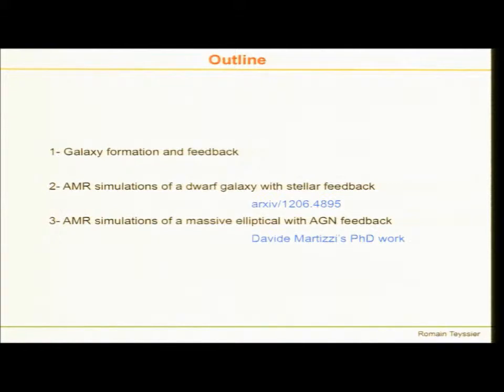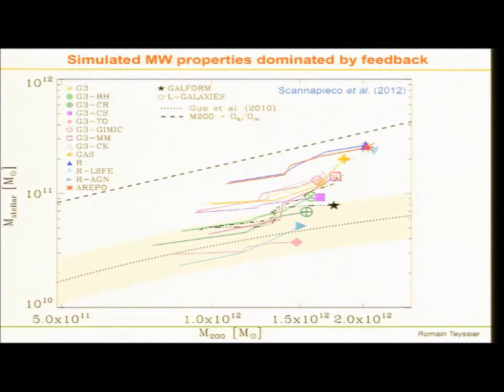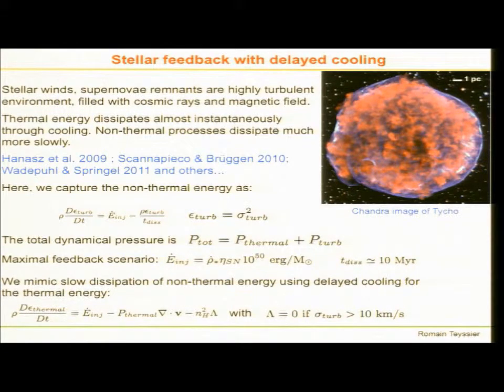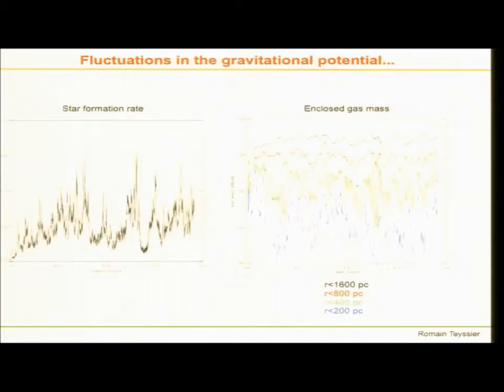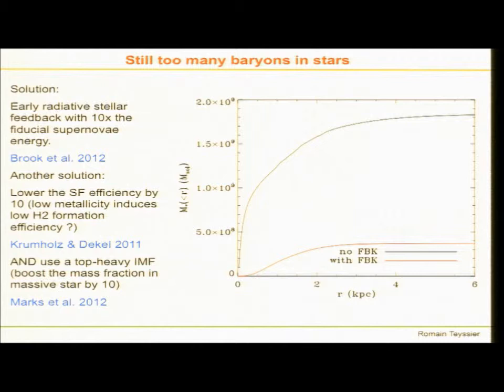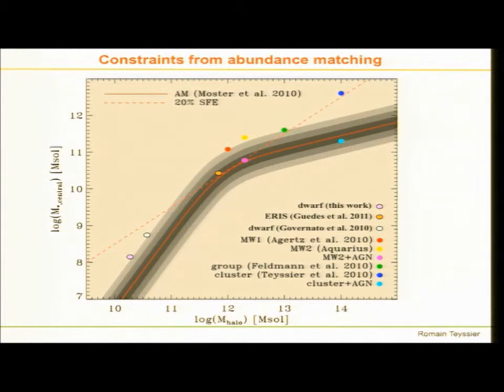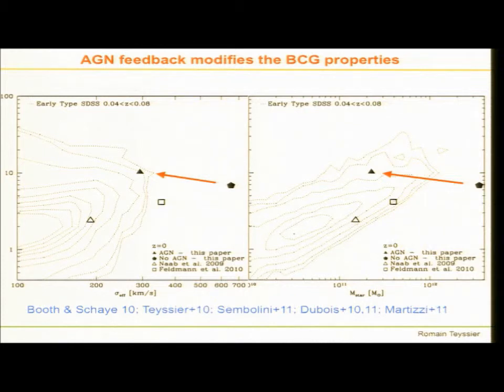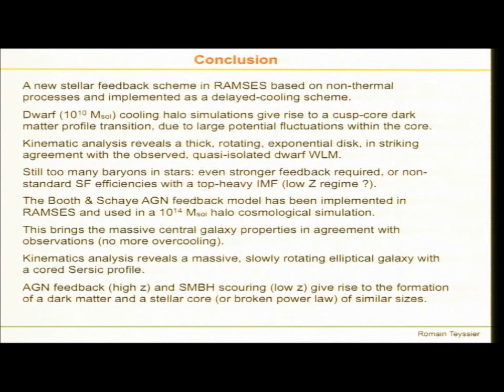Romain Teyssier - "Galaxy Formation: Big and Small"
Romain Teyssier (Zurich) - 8/17/2012